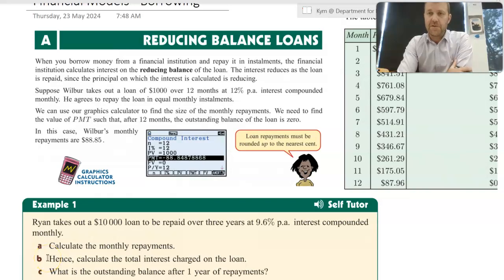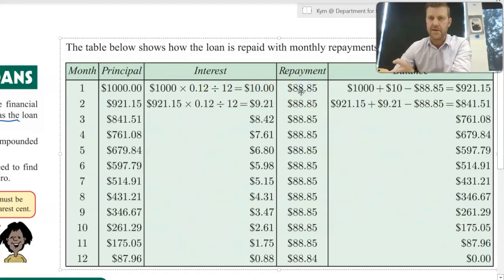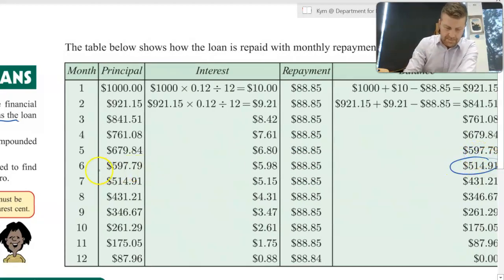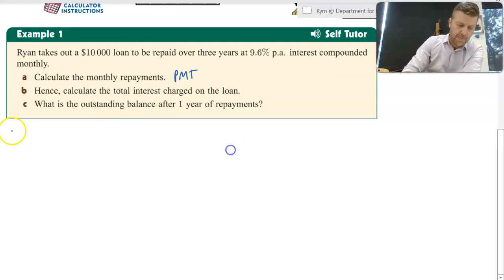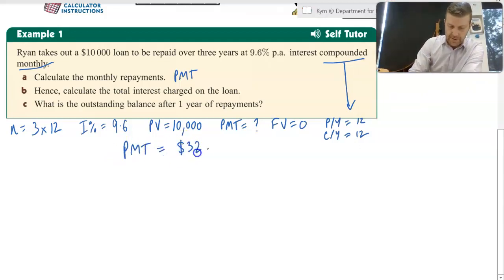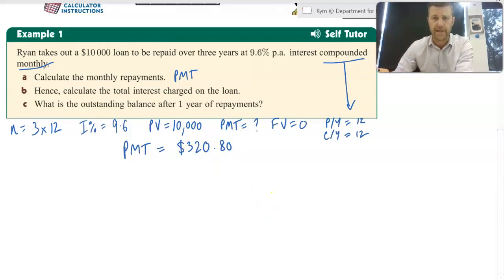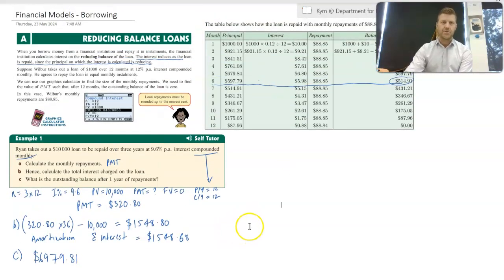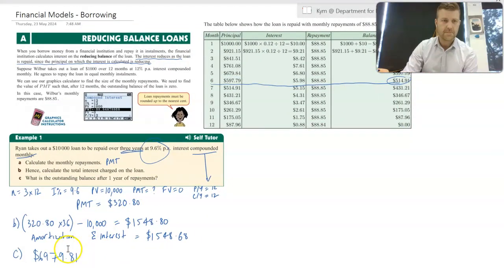Reducing balance loans